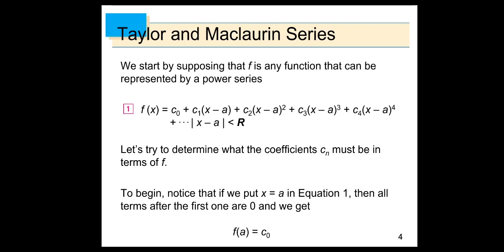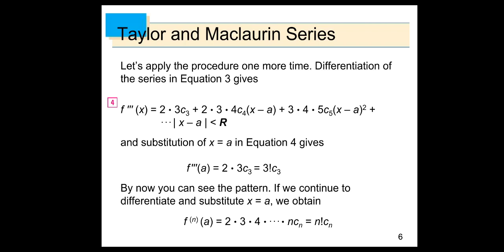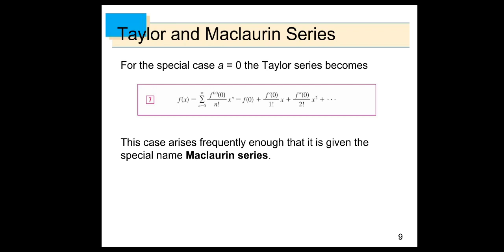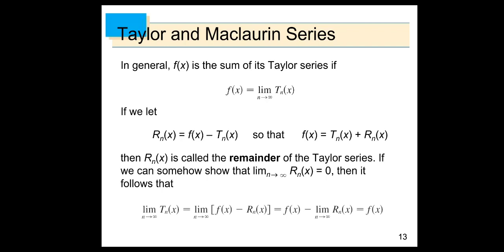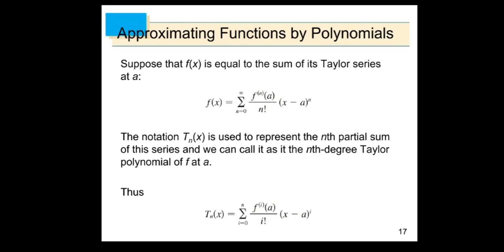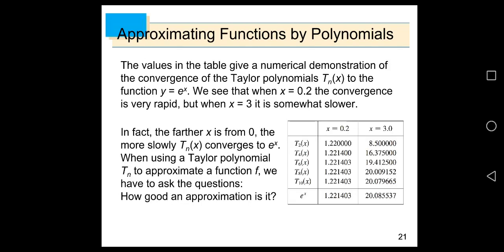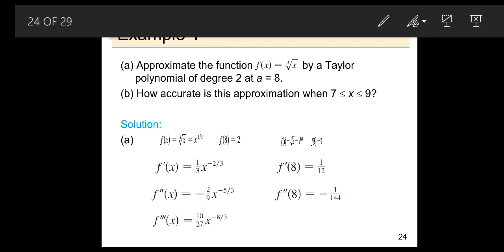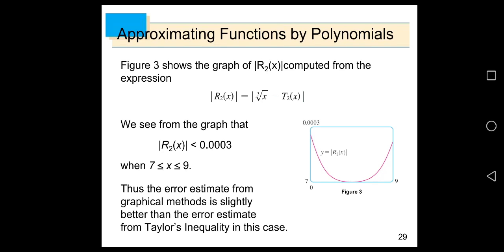Applications of Power Series - Higher Math 2 - Civil Engineering - SDJZU